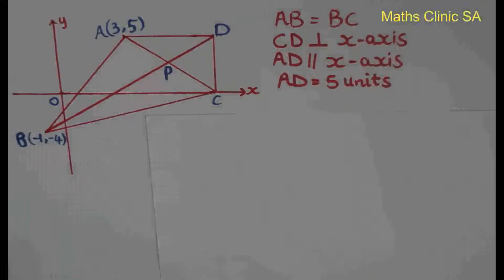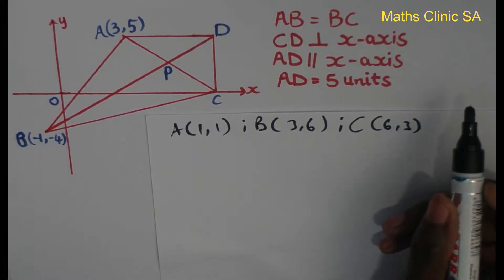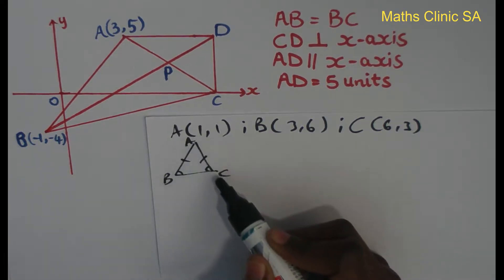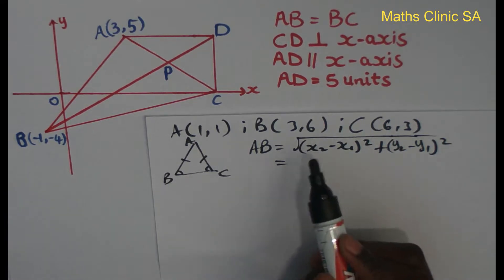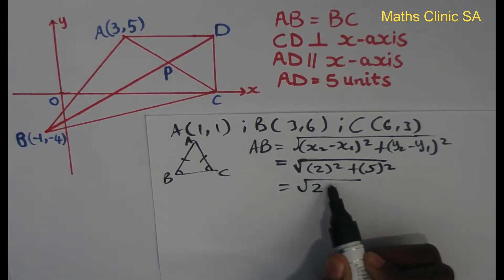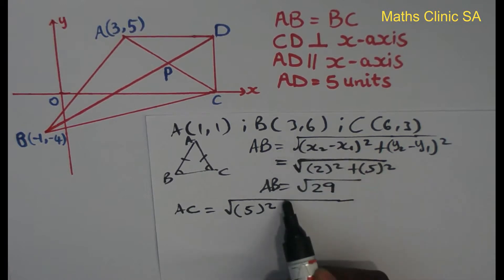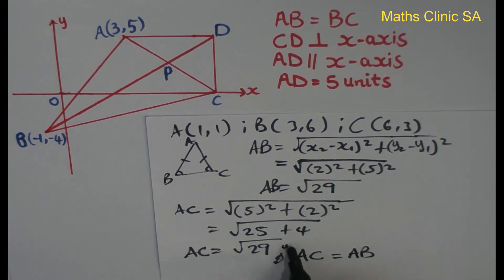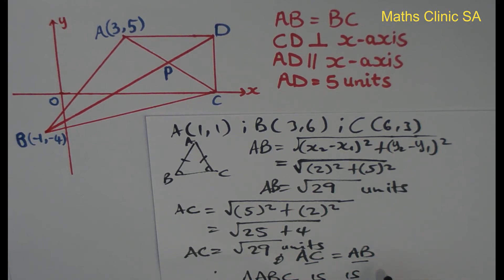Analytical Geometry grade 10: Exam-type example 1 part 1